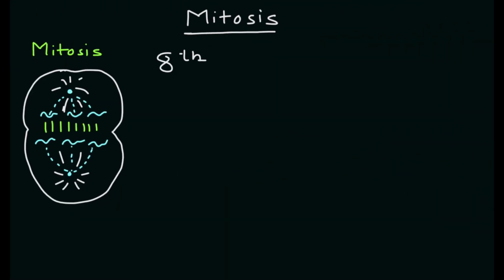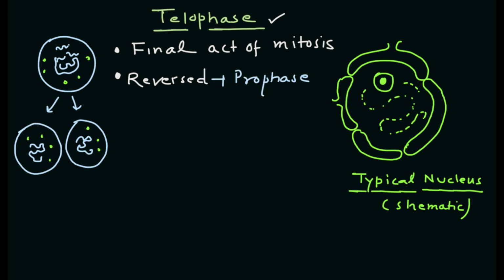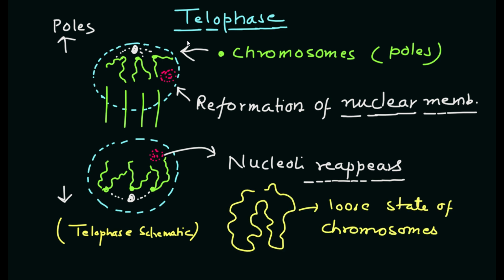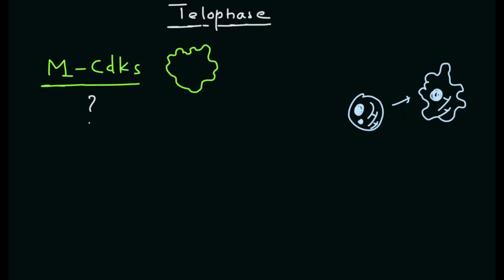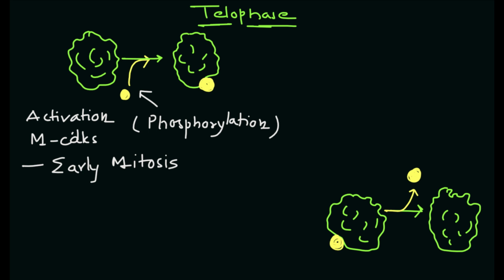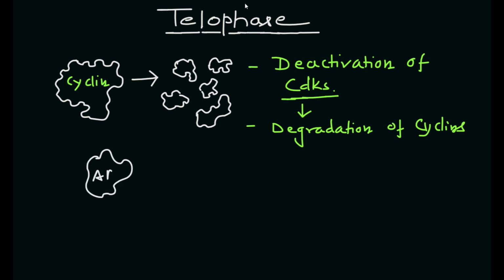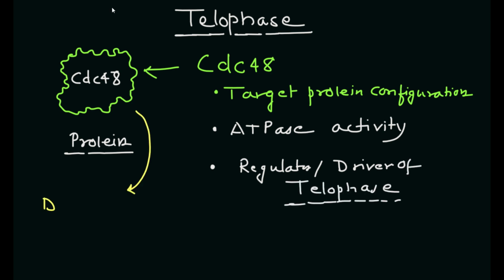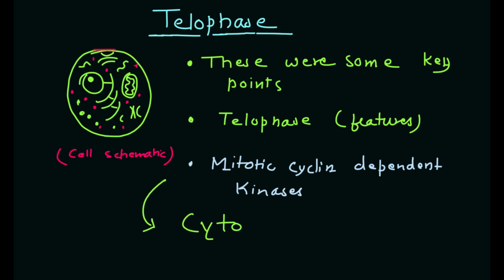Mitosis Lecture-08 | Telophase | Cell Division | Cell Biology | Basic Science Series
Telophase,
What are the changes occurring in telophase,
Reformation of the nucleolus,
Nuclear membrane,
Nucleoli reappear,
Condensed state
Mitotic spindle breaks down
Molecular pathways of telophase.
M-Cdks,
Mitotic Cyclin-dependent Kinases,
Regulating transcription, cell differentiation,
mRNA processing,
Deactivation of Cdk,
Degradation of cyclin,
Cyclosome,
Metaphase plate,
spatial signals
Cdc48
disassembly of the spindle
assembly of the nuclear envelope
 decondensation of chromosomes.
Chromosomes,
Coiling of chromosomes,
Mitotic spindle check point,
E3 ubiquitin ligase protein,
Securin,
Cohesion,
Anaphase promoting complex,
Mitosis stages,
Cell division stages,
Mitotic spindle formation,
Chromatin fiber,
Centrosome,
Centromere,
Chromatid,